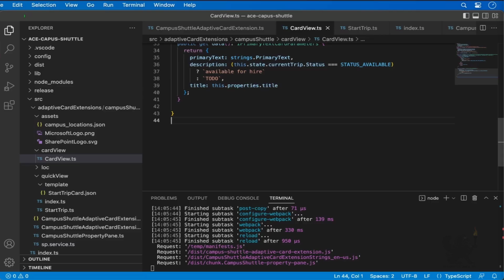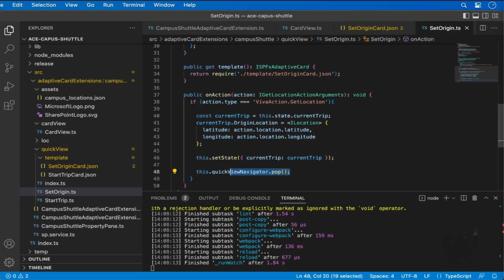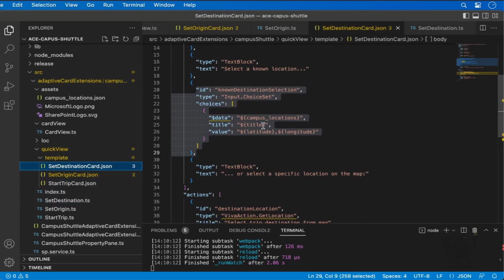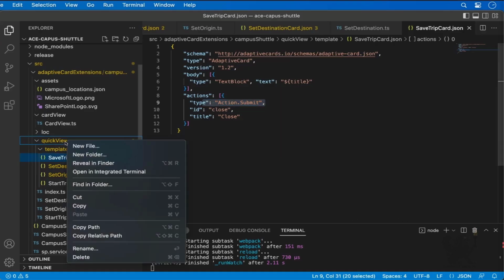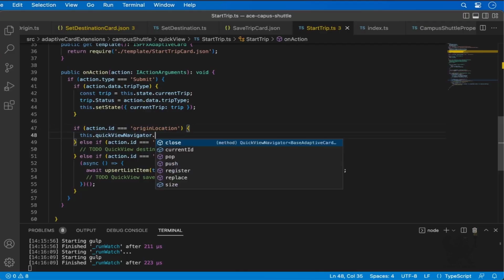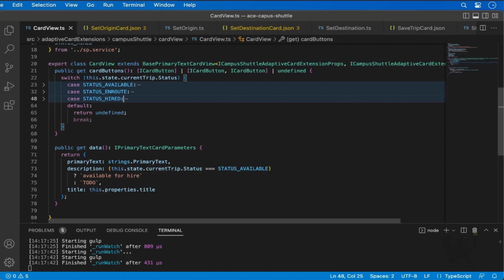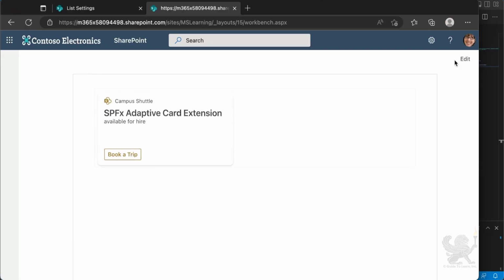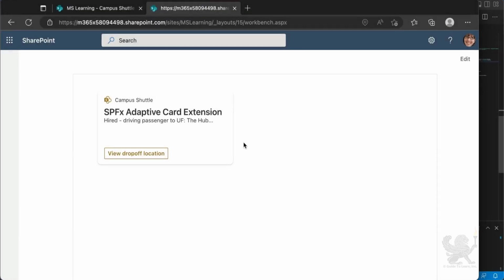SPFx ACE Tutorial — Geo‑Location & StartTrip Workflow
Learn how to build a SharePoint Framework Adaptive Card Extension (ACE) with geo‑location capabilities AND add a StartTrip QuickView workflow that tracks when a driver begins a trip.

You’ll learn how to integrate device GPS, build multi‑step QuickViews, update ACE state, and create mobile‑friendly Viva Connections experiences for transportation, logistics, field operations, and rideshare‑style workflows.

🔹 How geo‑location actions work in Viva Connections
🔹 How to scaffold an ACE with location support
🔹 How to request the user’s current GPS coordinates
🔹 How to display coordinates in a QuickView
🔹 How to build a StartTrip QuickView
🔹 How to update ACE state to reflect trip progress
🔹 How to open map apps with coordinates
🔹 Best practices for mobile‑first ACE design